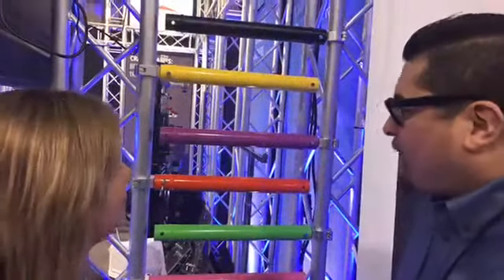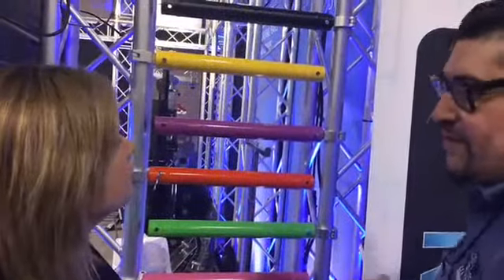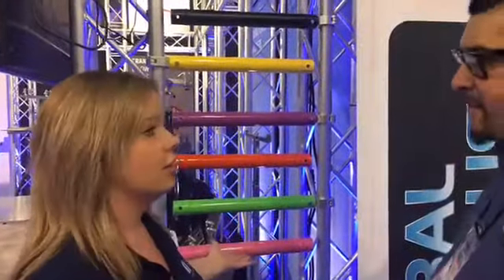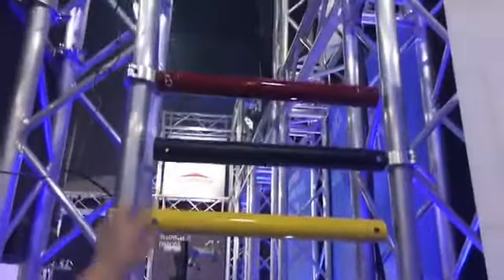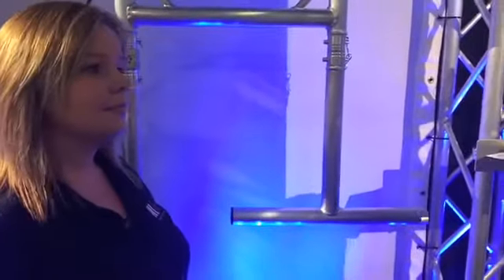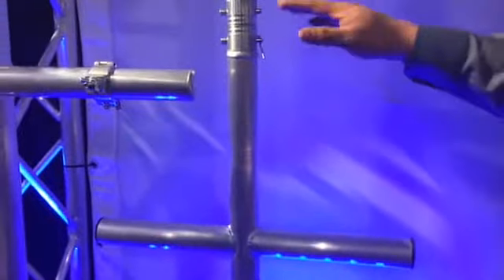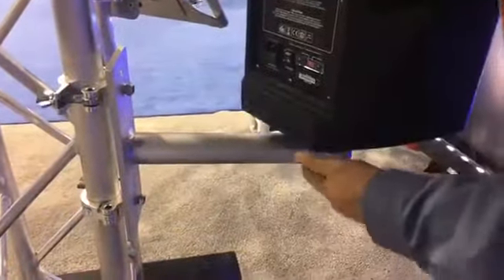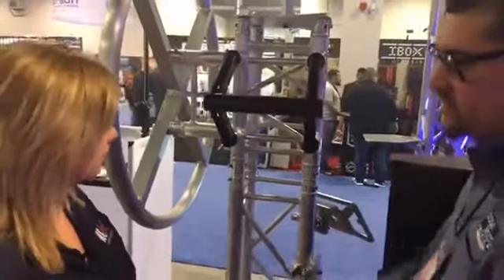Getting Colorful at Gobal Truss NAMM 2017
Robert and Katie show off the new products at the 2017 NAMM booth for Global Truss.  Contact Katie at NLFX Professional today for more information!